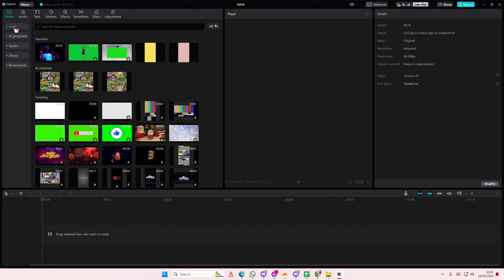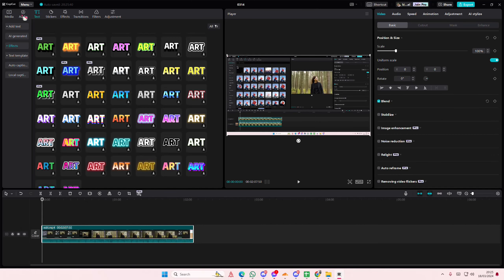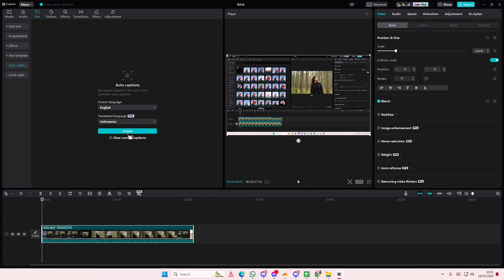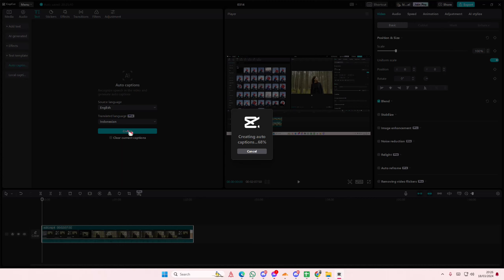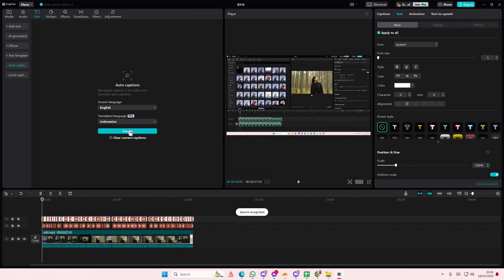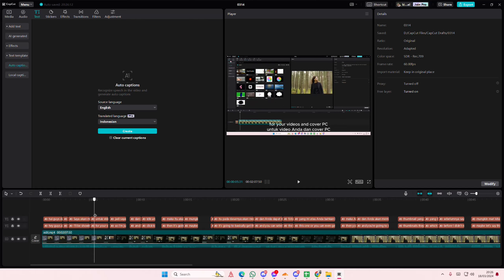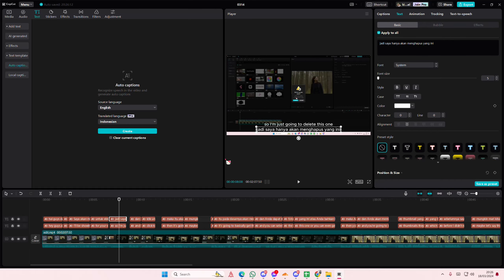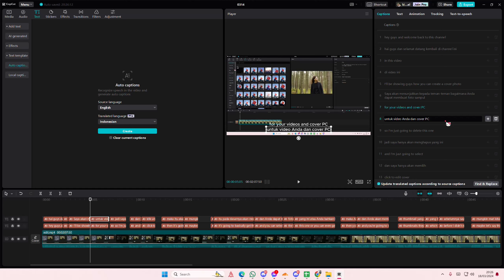Bilingual Auto Captions On CapCut PC Pro Tutorial! How You Can Generate Bilingual Captions?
Learn how you can generate bilingual captions on CapCut PC by watching this video.